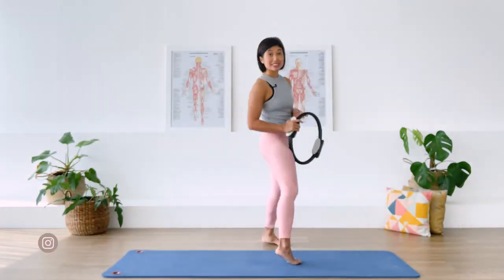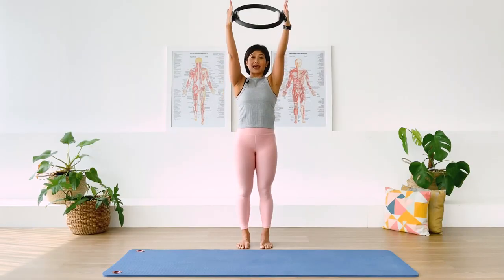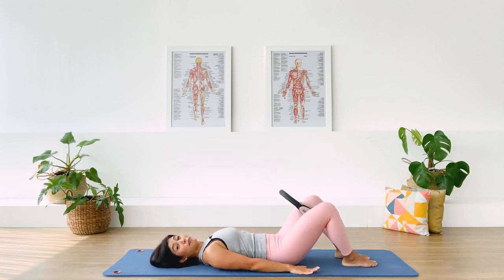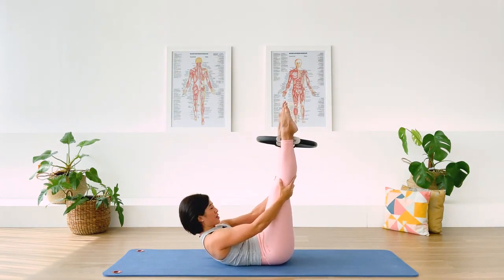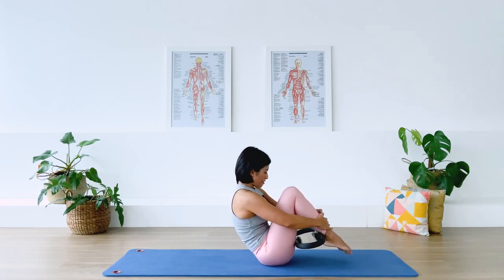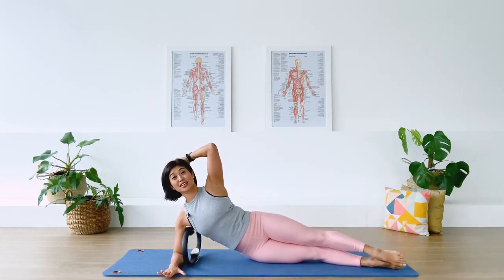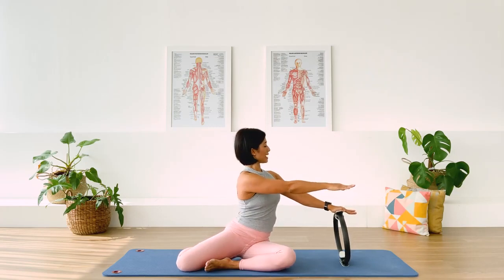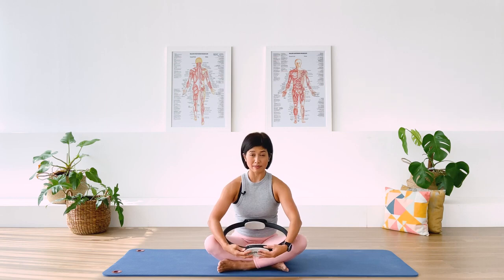40-Minute Pilates Workout with the Magic Circle I No Days Off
In this 40-minute Pilates workout, get ready to experience the magic of the Pilates Magic Circle as you follow along with expert guidance. The Magic Circle is a versatile and effective piece of equipment that adds an extra challenge to your Pilates routine, helping you target and engage specific muscle groups.

Join the instructor as they lead you through a series of Pilates exercises that focus on strength, flexibility, and core stability. The Magic Circle provides resistance and assistance, allowing you to deepen your practice and achieve greater results.

Whether you're a Pilates enthusiast or new to the practice, this 40-minute session offers a balanced and invigorating workout suitable for all levels. The Magic Circle will enhance your Pilates experience and add a touch of fun and intensity to your routine.

Embrace the power of the Pilates Magic Circle and witness the transformative effects it can have on your body and mind. This workout promises to leave you feeling stronger, more centered, and inspired to continue your Pilates journey with renewed enthusiasm.